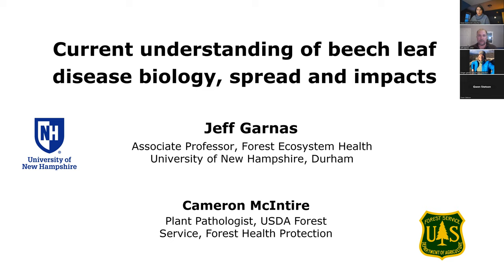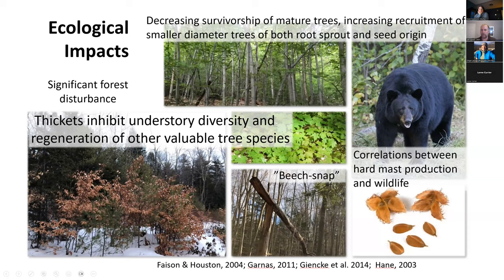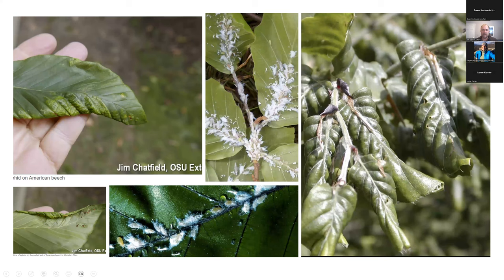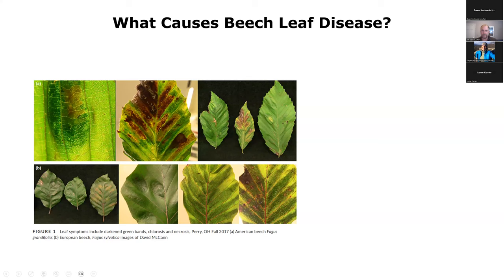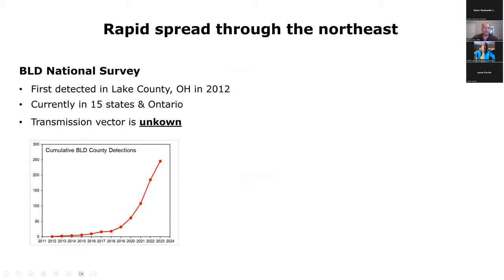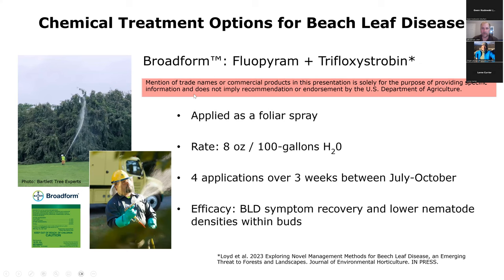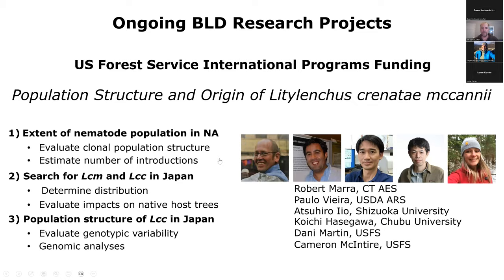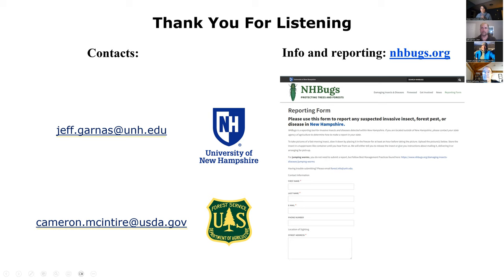Beech Leaf Disease and Forest Health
Beech trees play an important role in the forests of the Northeast and are a critical food source for many insects and animals. However, the emergence of a new pest, beech leaf disease, poses a significant threat to these trees. In this informative webinar, Dr. Jeff Garnas, Associate Professor of Forest Ecosystem Health at the University of New Hampshire, will share information on the role that beech trees play in local ecosystems, on the beech leaf disease ecology, identification, and current and anticipated impacts on regional forests. He will also share some details of some emerging research projects and priorities to understand and manage this important forest health threat.